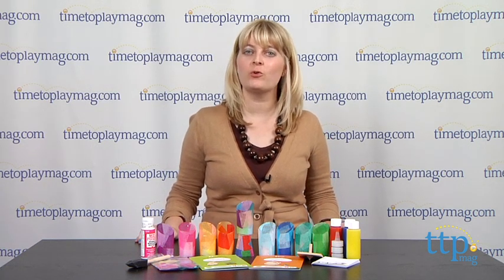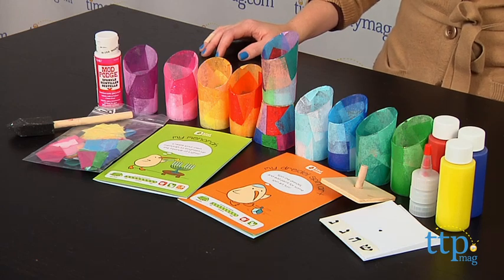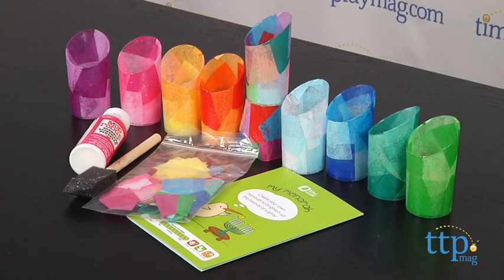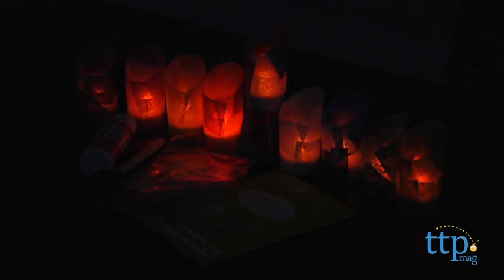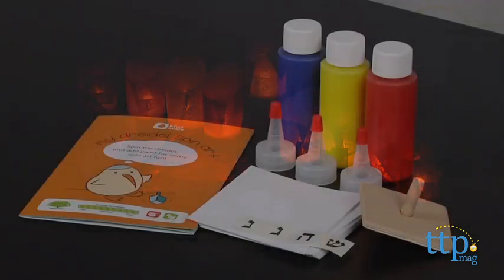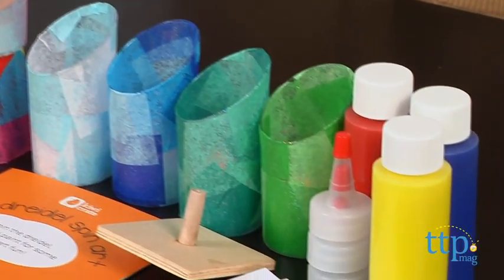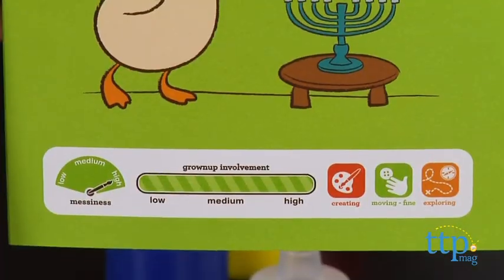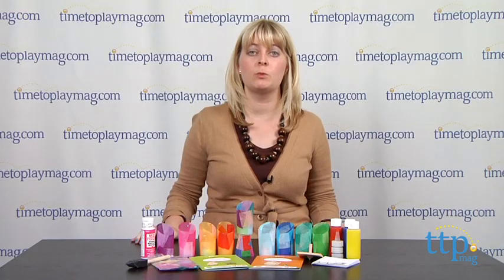Handmade Hanukkah from Kiwi Crate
For the full review, where it's in stock, and how much it costs,

If you're looking for a creative activity for your child to do this Hanukkah, the Handmade Hanukkah kit from Kiwi Crate might be just the thing. Handmade Hanukkah comes with all the materials kids need to create two craft projects.

The My Menorah project gives kids everything they need to decorate their own menorahs with colorful tissue paper and sparkly paste. Kids can add the included battery-operated candles to light the menorahs themselves—one candle for each night.

My Dreidel Spin Art includes everything kids need to create beautiful patterns using a spinning dreidel and three colors of paint.